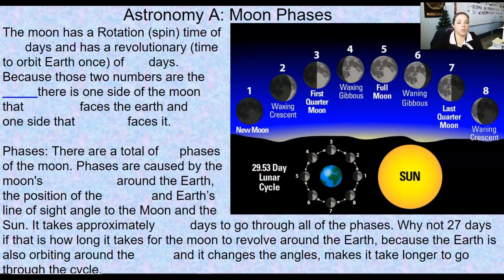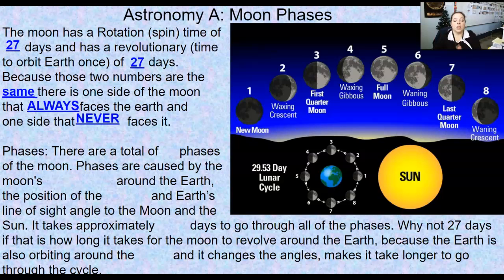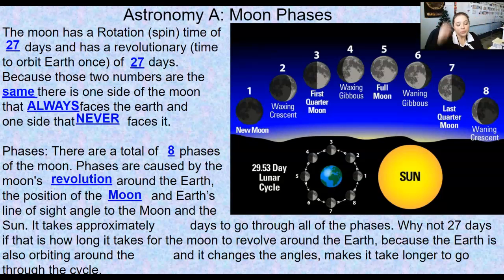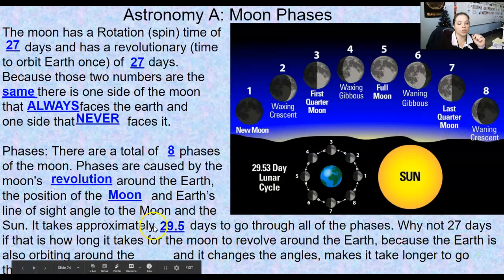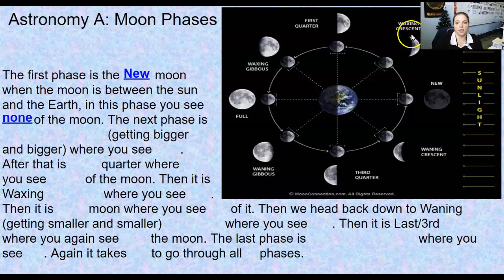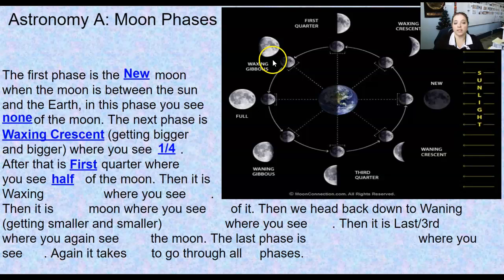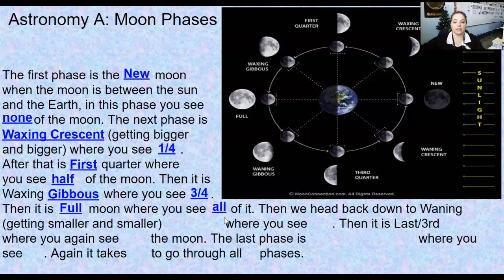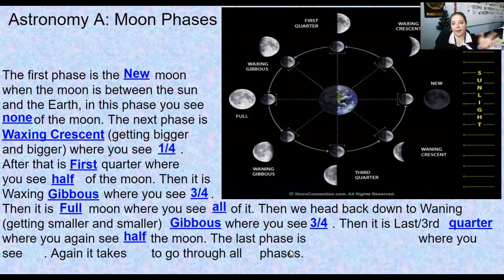Moon Phase Lesson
Polaris Lesson